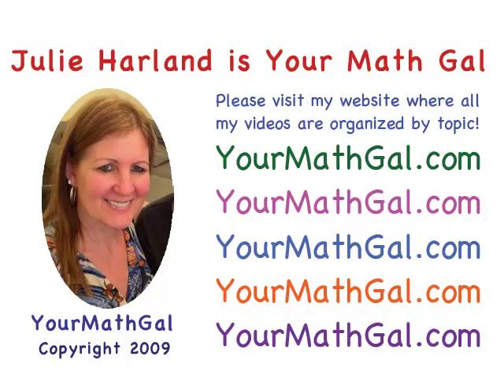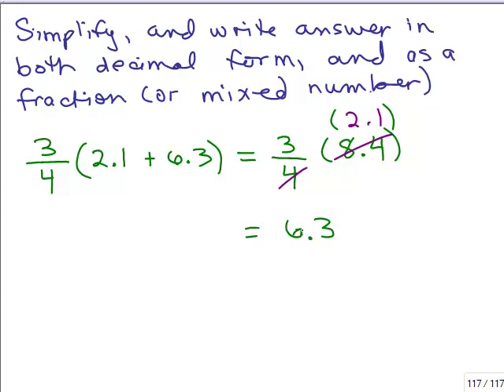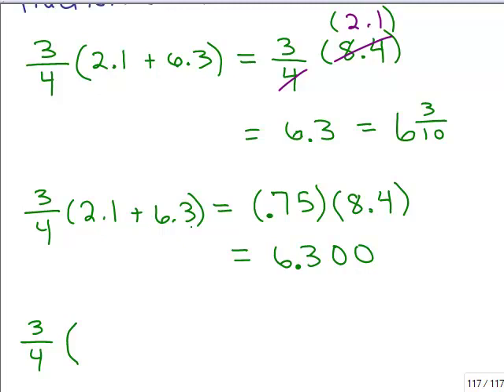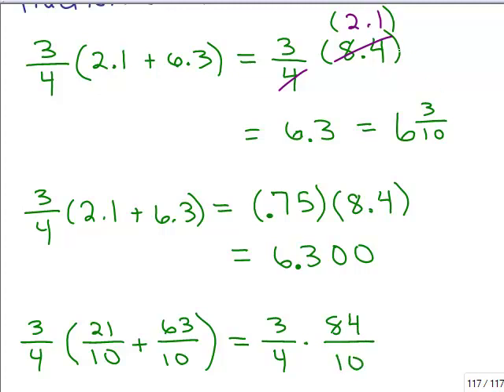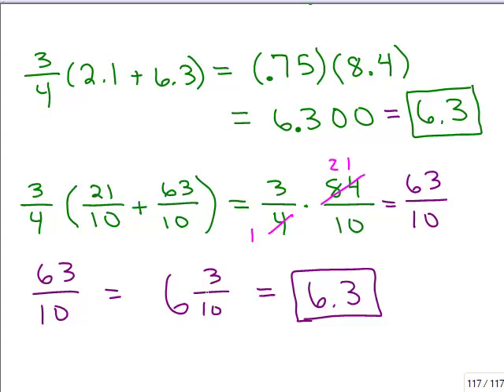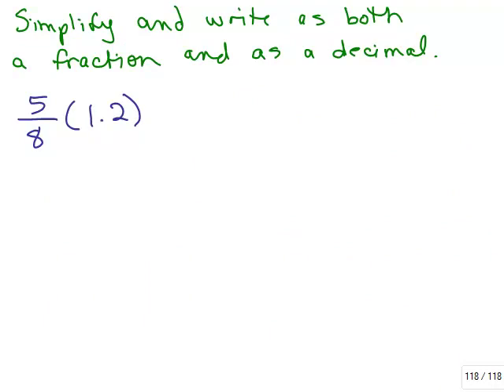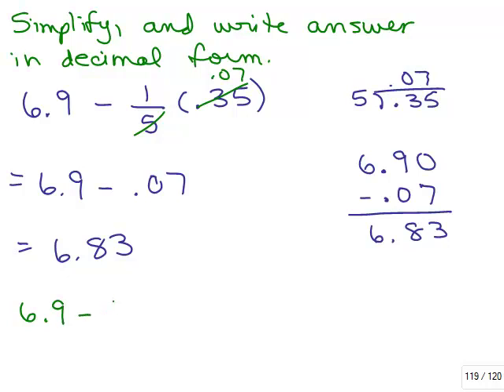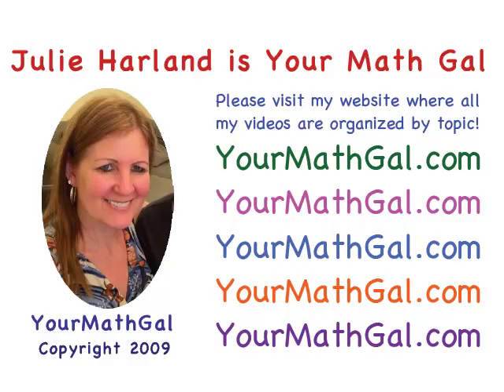Expressions Fractions Decimals 1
Simplifying expressions containing both Fractions and Decimals--Part 1

dec290.mp4